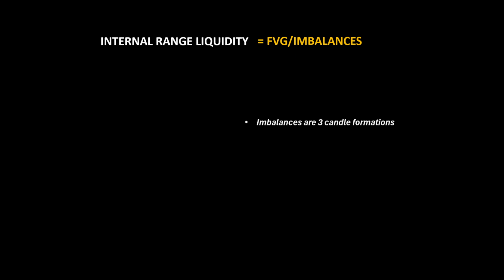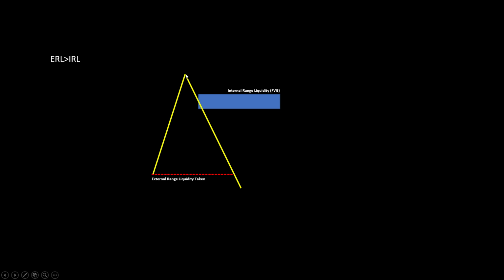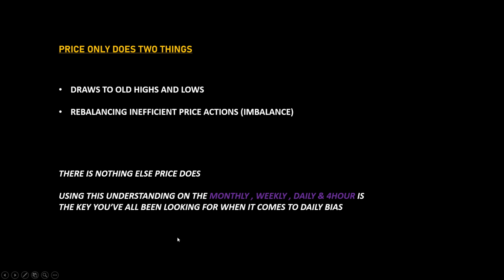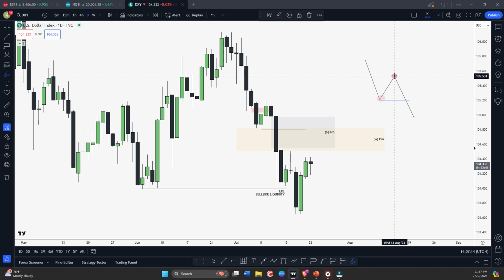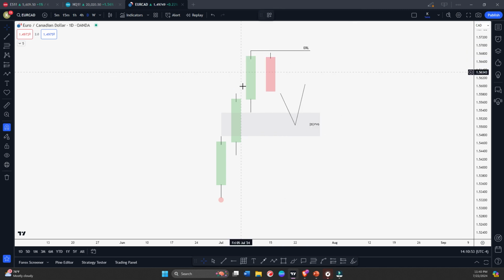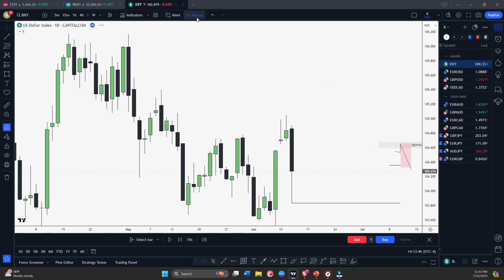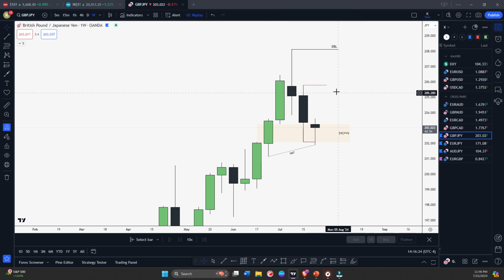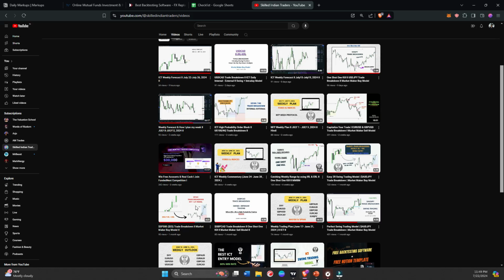Class 16- ICT INTERNAL & EXTERNAL Range Liquidity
My Prop Firm Suggestion:

$50k Flex account - $65 Only

All videos and analysis are only for education purpose.
Don't invest money you can not afford to loose